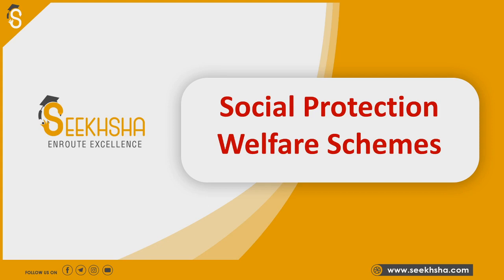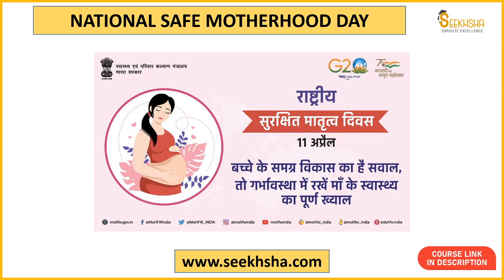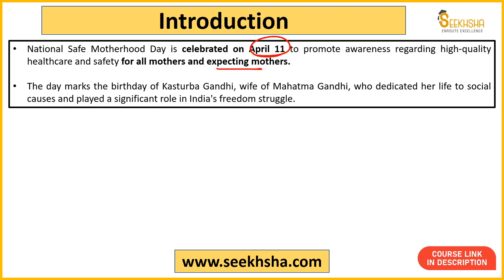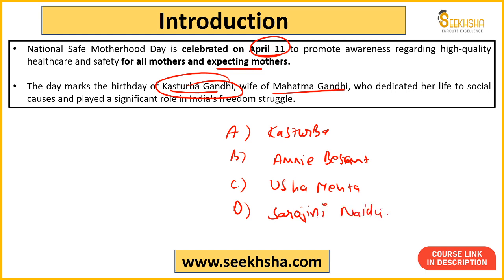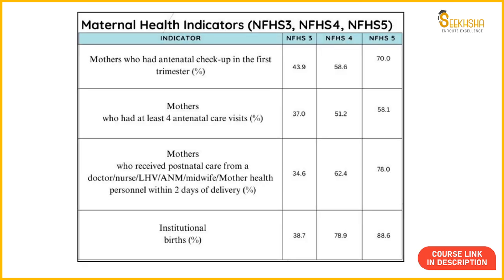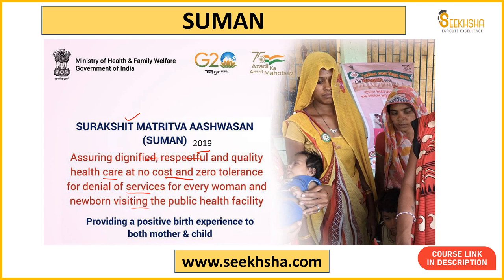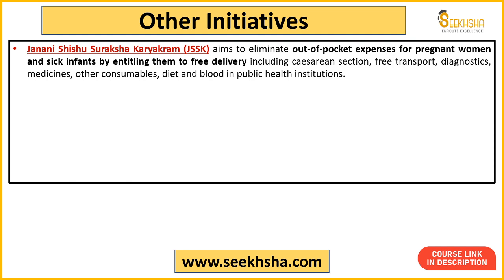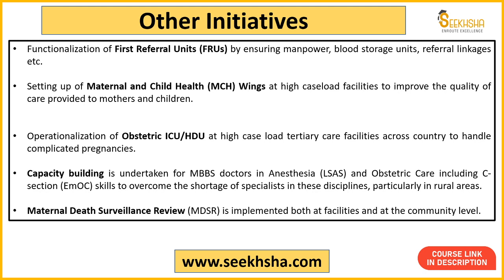Social Security- National Motherhood Day apfc ​